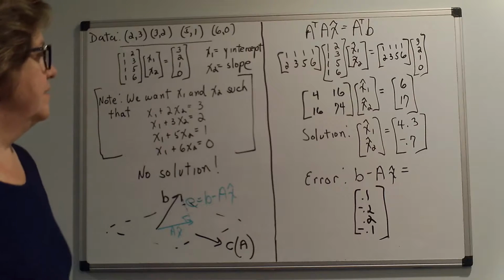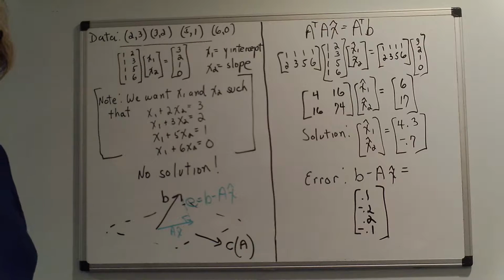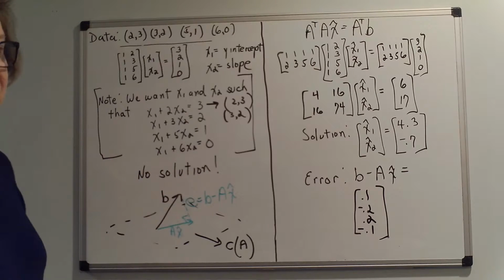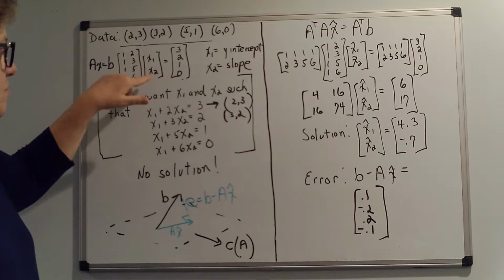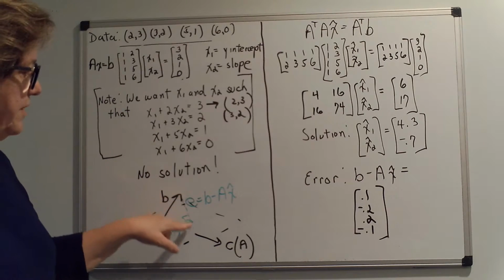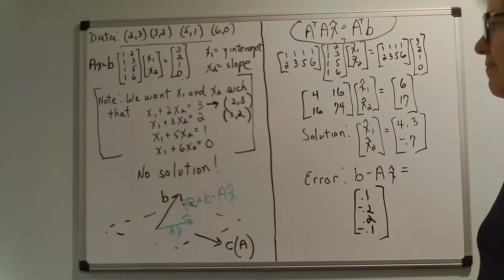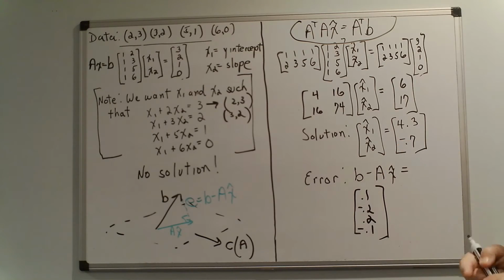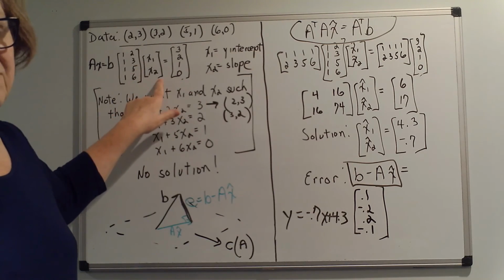Least Squares 1